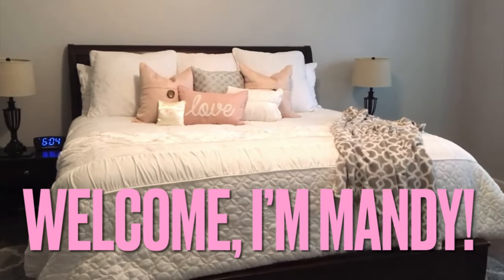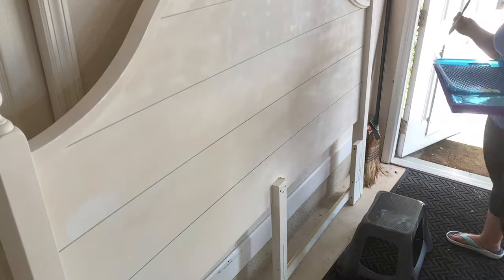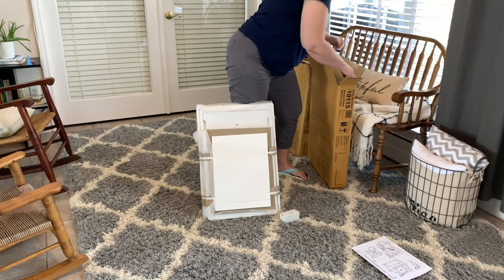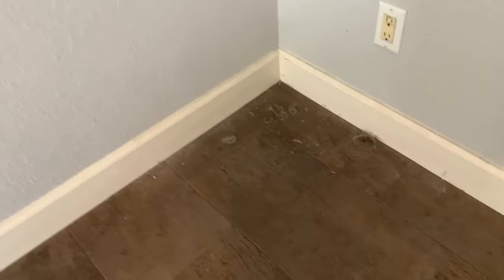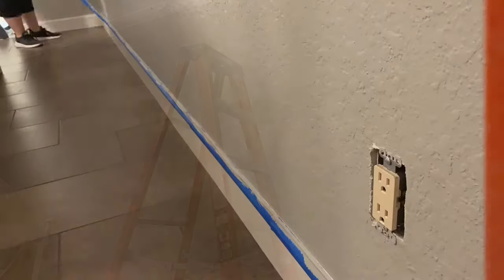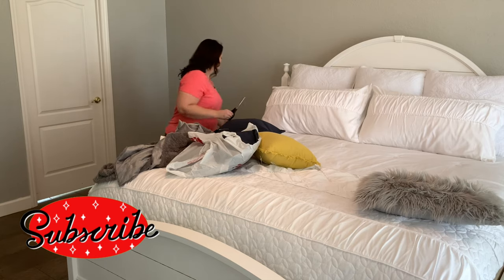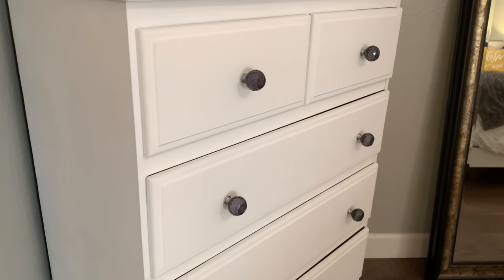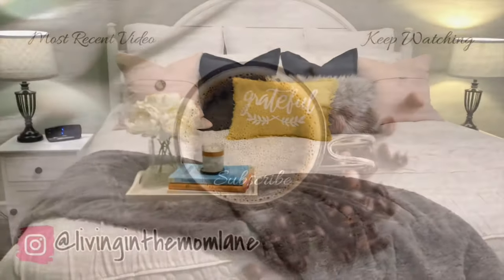UNDER $300 DIY MASTER BEDROOM MAKEOVER | MODERN GLAM FARMHOUSE BEDROOM | HOMEMAKING WITH ME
I am so thrilled this bedroom makeover is finished! It was a very long process.  I hope you enjoy this video and it gives you some motivation or ideas of ways you can freshen up your space.

KILZ CHALK PAINT:

PAINT POUR SPOUT:

SHERWIN WILLIAMS MINDFUL GRAY:

BLACK CRYSTAL DRAWER KNOBS (VERY SIMILAR TO WHAT I HAVE)

AMAZON FAVORITES:

LIVING IN THE MOM LANE